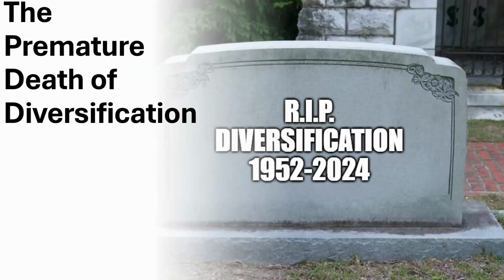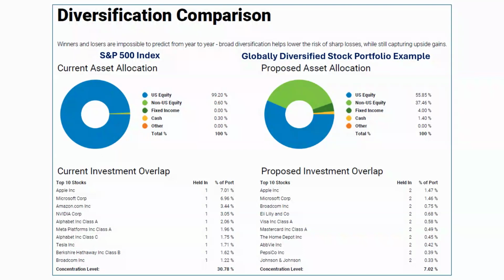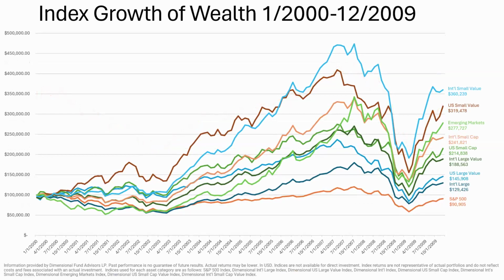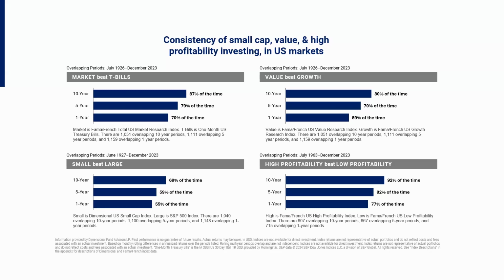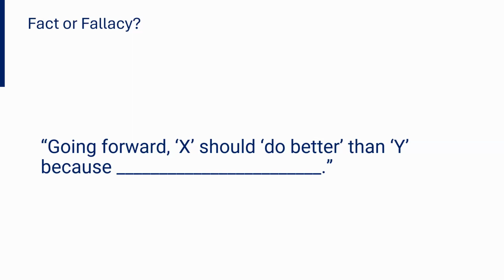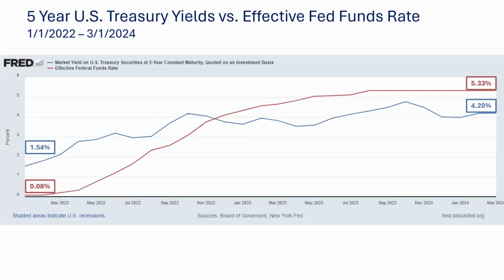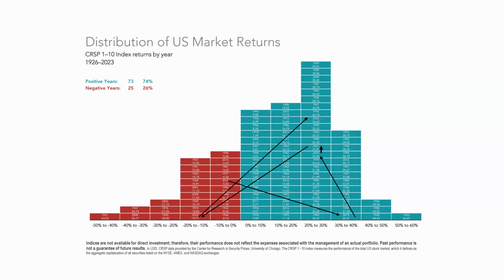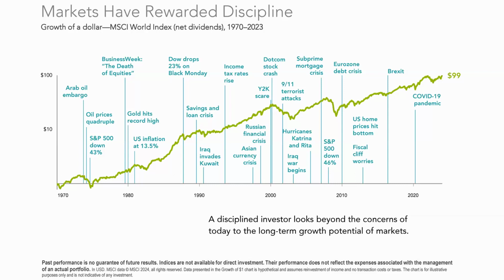The Premature Death of Diversification Webinar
Call you or email for your complimentary investment analysis.
Helping you manifest and invest your money!

Complimentary Breakthrough Call

Book
Dsfinancialstrategies.com/book
Efficient Advisors (“Efficient”) is an investment adviser registered with the SEC. Registration as an investment adviser does not constitute an endorsement of Efficient Advisors by any regulatory body nor does it indicate that Efficient Advisors has attained a particular level of skill or training. The advisory services of Efficient Advisors are not made available in any jurisdiction in which Efficient Advisors is not registered or is otherwise exempt from registration. It is not intended to serve as a substitute for personalized investment advice or as a recommendation or solicitation or any particular security, strategy or investment product. No representation is being made that any account will or is likely to achieve future profits or losses similar to those shown. You should not assume that investment decisions we make in the future will be profitable or equal the investment performance of the past. Past performance does not indicate future results. Please review Efficient’s Disclosure Brochure for a complete explanation of investment management fees. Any investment in the strategy is not guaranteed and may lose value.

Investment Advisory Services offered through Efficient Advisors.  DS Financial Strategies, LLC is not associated with Efficient Advisors.
Members of Ed Slott’s Elite IRA Advisor Group must complete annual training sessions provided by Ed Slott and Company, LLC and pay an annual membership fee.
David McKnight Power of Zero Advisors must maintain a certain level of life insurance and annuity production, complete a required training session, and pay a fee to be assigned a territory.

My mission is to help 1,000 people achieve financial freedom so you can live your best life and get your money right.  Are you going to be one of them? I’m here to help.
Dawn Santoriello, CFP® is the Founder of DS Financial Strategies, Best-Selling Author, and Speaker. She also hosts Financial Fridays with Dawn on DS Financial Strategies YouTube Channel. Dawn helps women manifest and invest their money so they can achieve their financial goals with peace of mind. Dawn has been published in Hollywood Times, Medium.com, Thrive Global, Advisors Magazine, and has been featured in Philadelphia Inquirer, MarketWatch, Forbes, Business Insider, Think Advisor, CPA Client Library, Next Ave, Yahoo, and Pop Culture Press. Dawn’s books include The Spiritual Path to Prosperity…The Truth About Money Revealed & Manifest and Invest- Live Your Best Life. Get Your Money Right. She is a member of Ed Slott's Elite IRA Advisory Group. @dawnsantoriello and @dsfinancialstratgies on major social media channels.